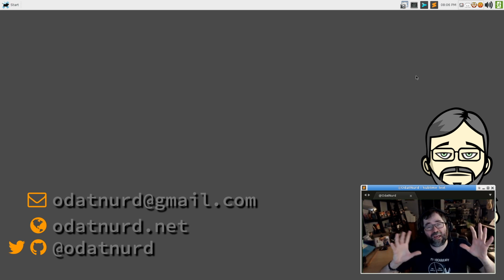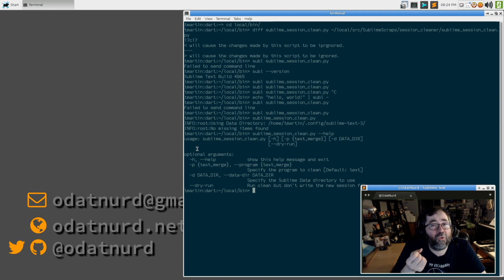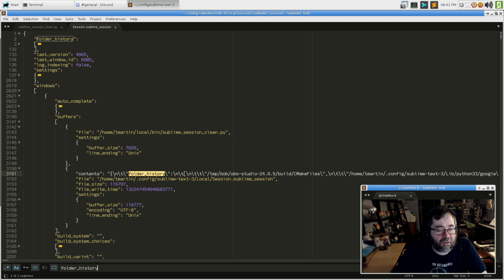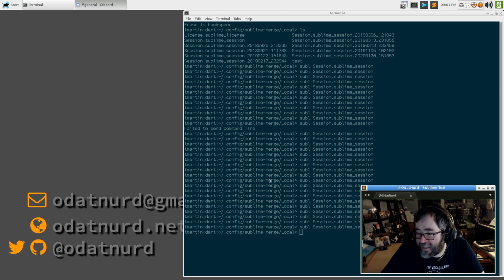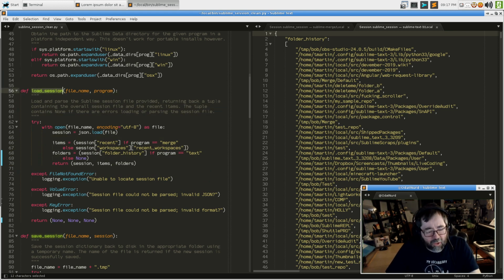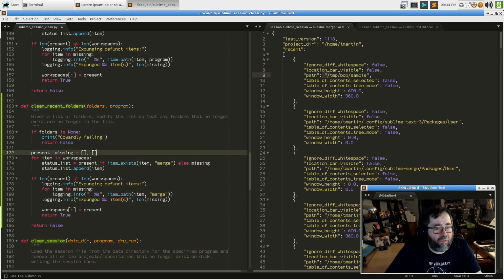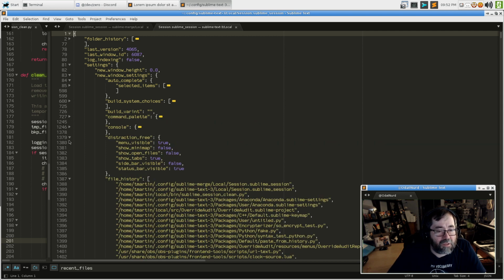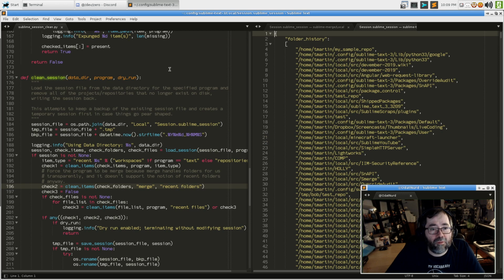[LC51] Manipulating the Sublime Text session information